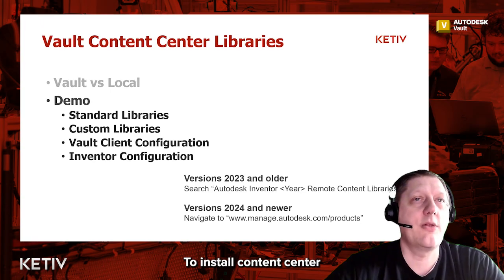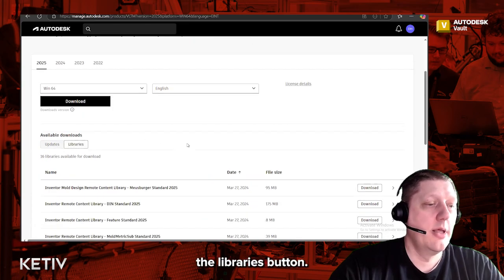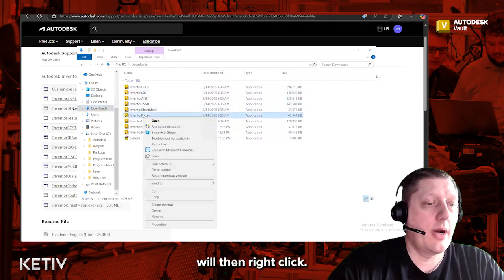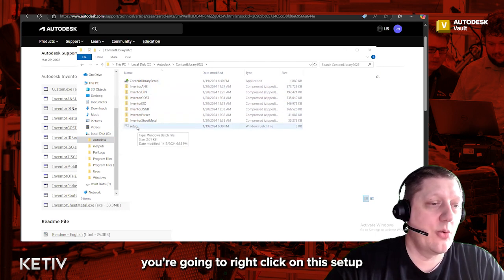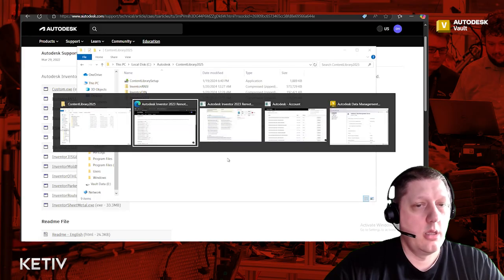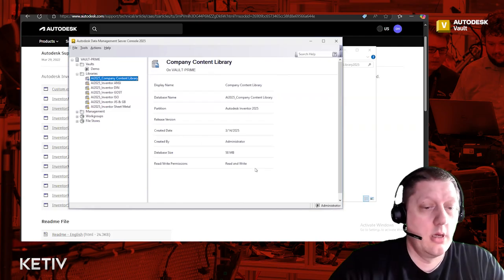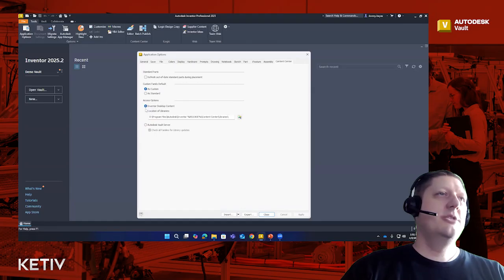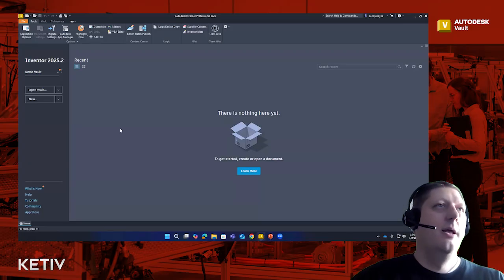Configuring Inventor Content Center Libraries Using Autodesk Vault | KETIV Virtual Academy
Still using local Content Center libraries in Autodesk Inventor? You could be missing out on the full power of Autodesk Vault. In this video, we’ll show you how moving your Content Center libraries into Vault can centralize your data, eliminate duplication, and boost collaboration across your team.

This step-by-step guide walks you through the entire setup process, so you can configure Vault-based libraries the right way and connect Inventor to a secure, scalable, and team-friendly data environment.

►►Topics Covered:
• Introduction (0:00)
• Why move Content Center libraries to Vault (0:50)
• Downloading and installing standard libraries (2:37)
• Running the setup script and configuring ADMS Console (6:06)
• Creating Vault folders for generated parts (9:50)
• Connecting Inventor to your Vaulted libraries (10:34)